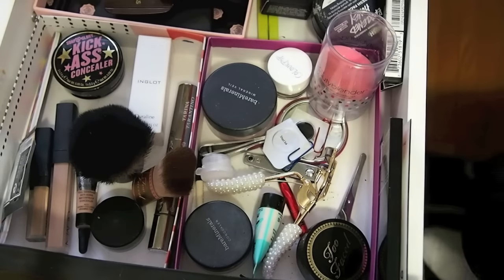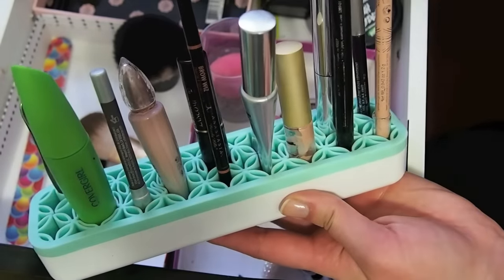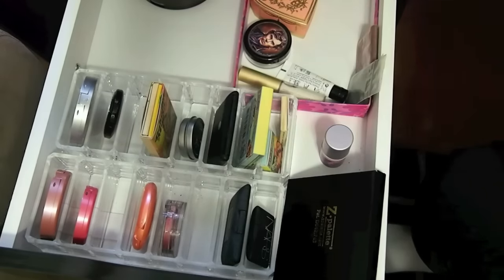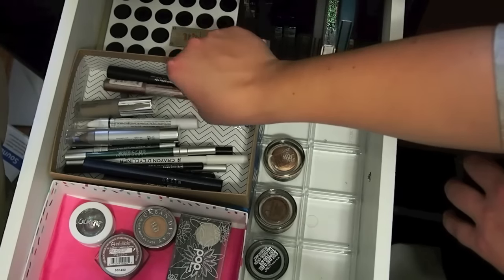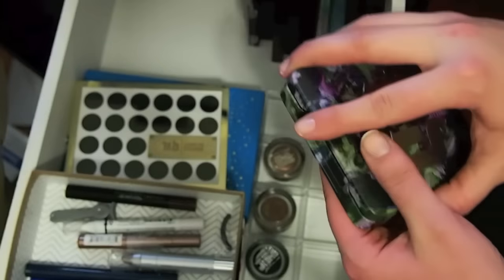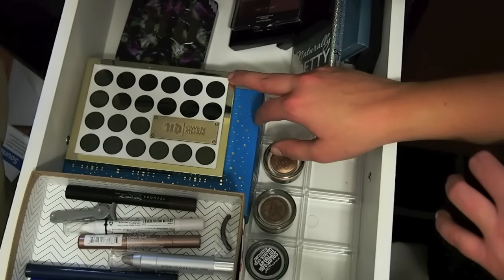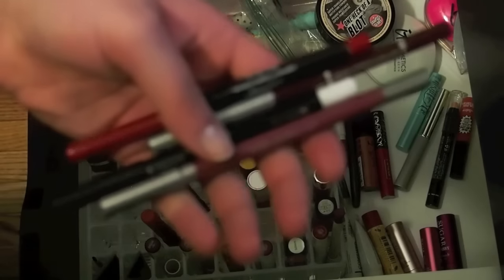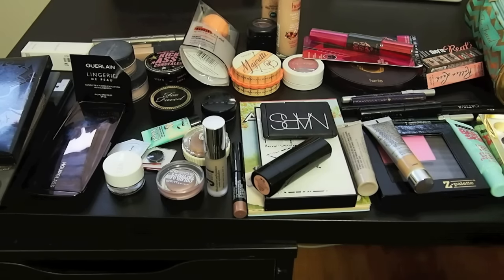My 4 month Make Up Basket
Check out what I decided to bring with me for the last third of my internship!